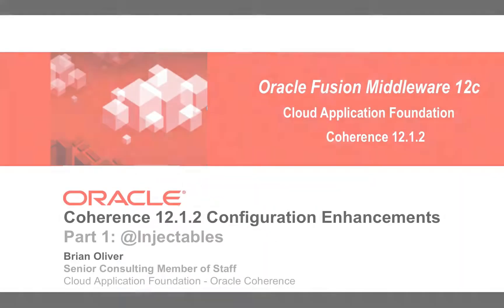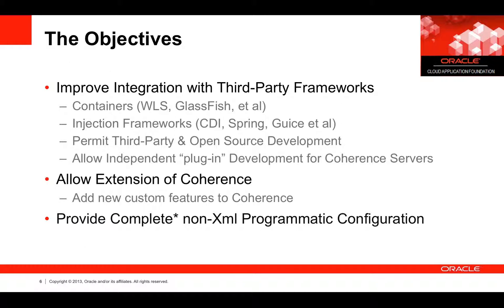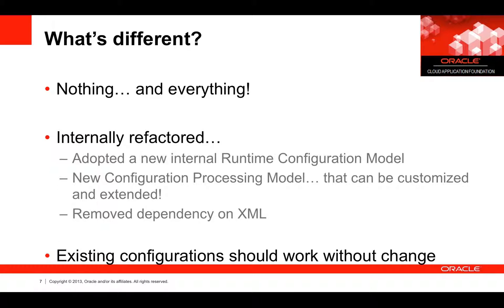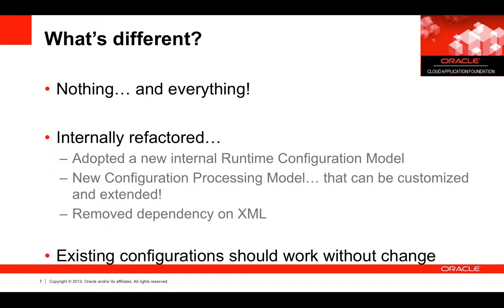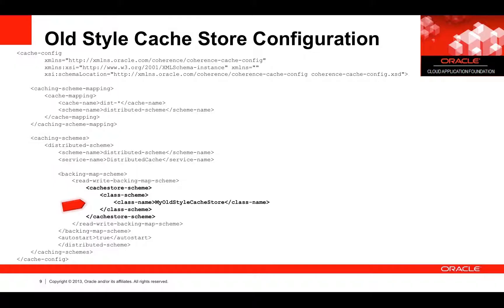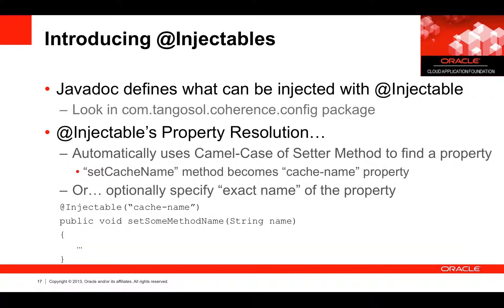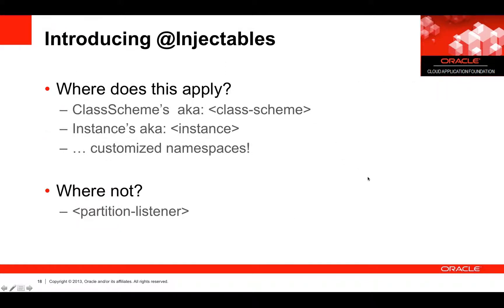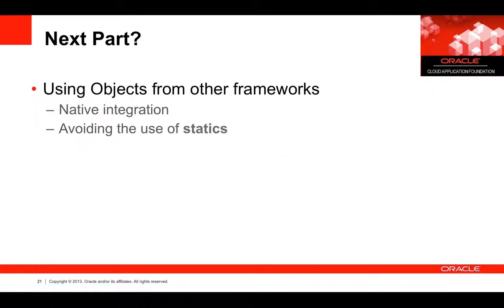Coherence Configuration Enhancements - Part 1 - Injectables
An overview of the new Injectables support included in the configuration enhancements made in Oracle Coherence 12c (12.1.2) release.